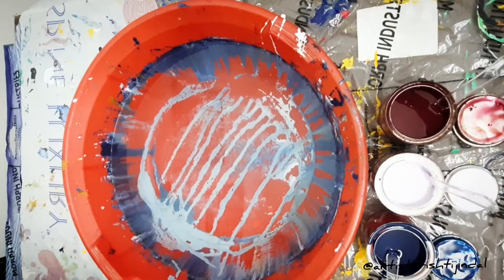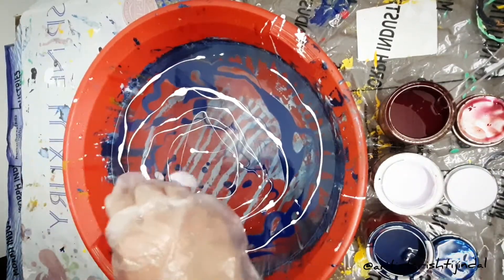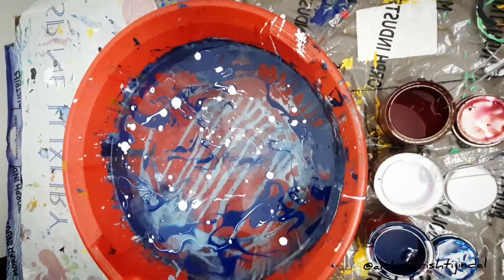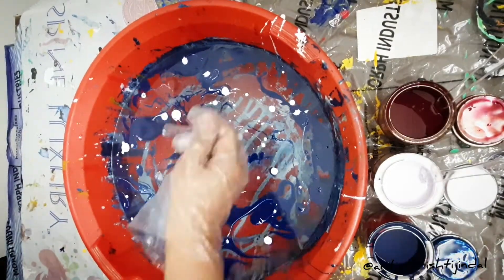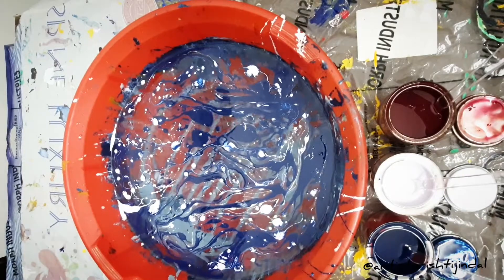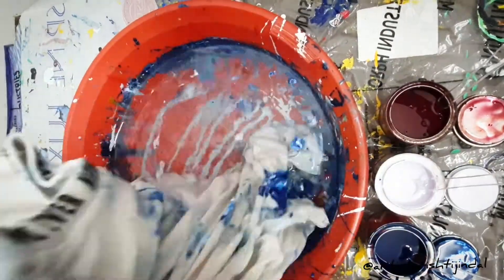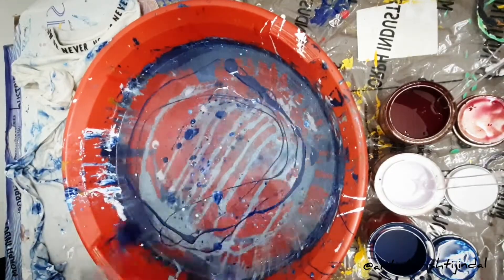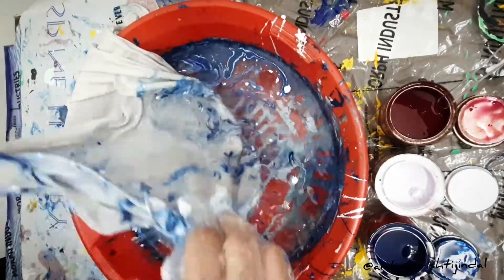Marbling on T-Shirt using Oil Paints | DIY | T-Shirt Marble Print.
Heyyaa,
Learn how to create this beautiful marbling technique in this video and print your creation onto paper, fabric or any object.
I tried marble printing technique on white T-shirt. The marbling paper often looks like marble stones. Each work of marbling  represents a unique art, because the patters can never be repeated. I tried this using oil paints.

Oil Paints Used

I am Srishti Jindal, I try to share my creations on this channel.

Lets fall in love with arts together.